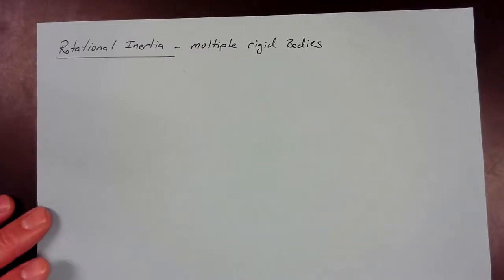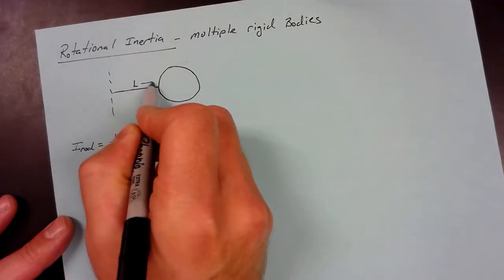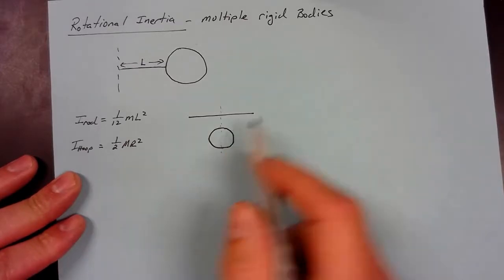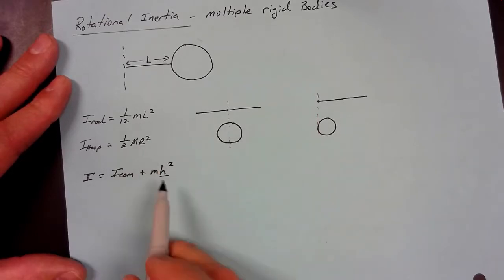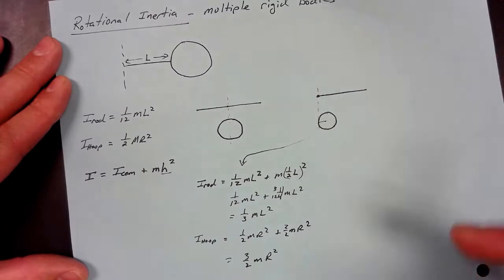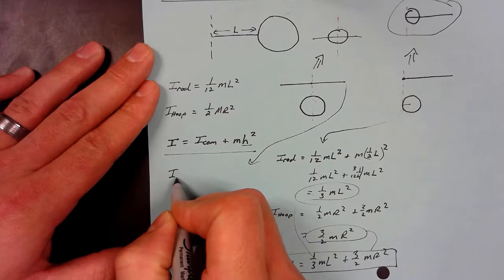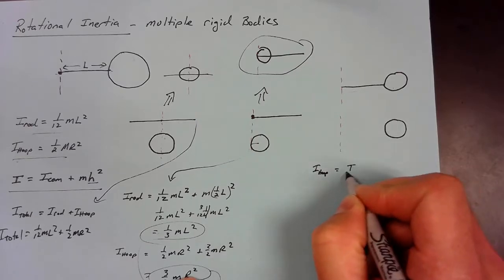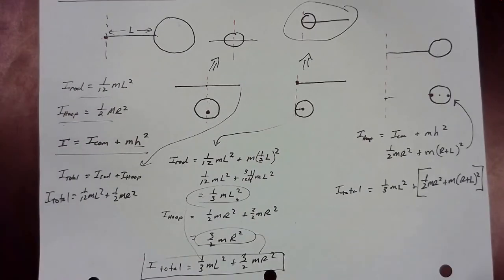Rotational Inertia of multiple rigid bodies